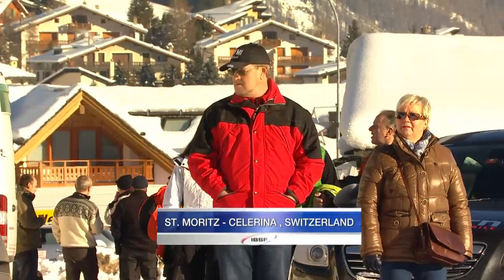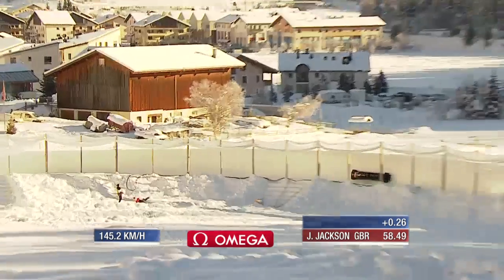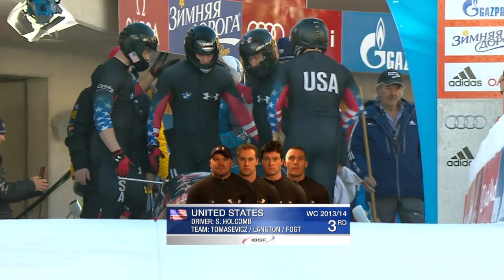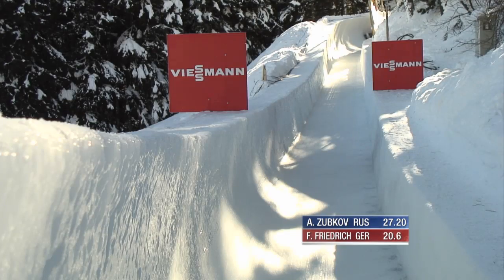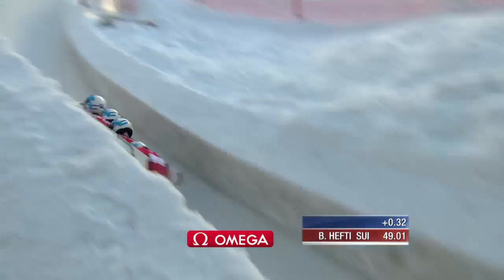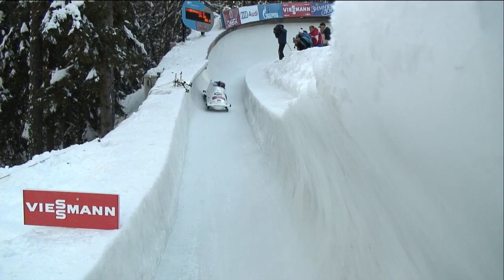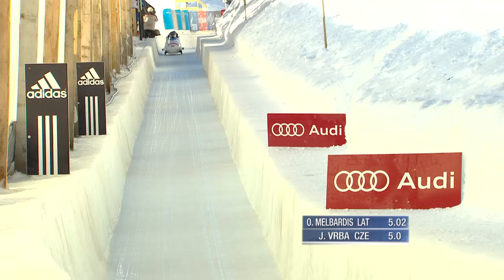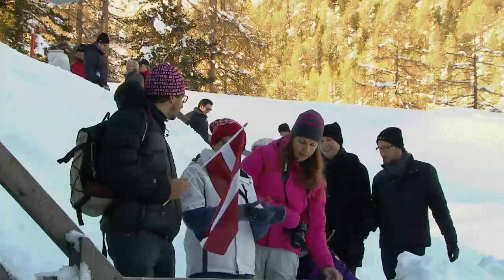IBSF | 4-Man Bobsleigh World Cup 2013/2014 - St. Moritz Heat 1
The famous winter sports resort in Switzerland's Oberengadin region hosts the fifth round of the Viessmann FIBT Bob & Skeleton World Cup Tour 2013/2014. The Olympia Bob Run St Moritz-Celerina is the only natural (non-refrigerated) track that welcomes international competition. Host to the 1928 and 1948 Olympic Winter Games, the start is located in St. Moritz and winds over 1700 meters to the finish in Celerina. St. Moritz has hosted the FIBT World Champion a record 17 times.

This is the official YouTube channel of the International Bobsleigh and Skeleton Federation, home of the sports of bobsleigh and skeleton. Here you can view live streaming of the World Cup tour and World Championships for the 2014/2015 season in the following events: 2 Man Bobsleigh, 4 Man Bobsleigh, Woman Bobsleigh, Man Skeleton and Woman Skeleton. This channel contains highlights, interviews, stories of athletes.